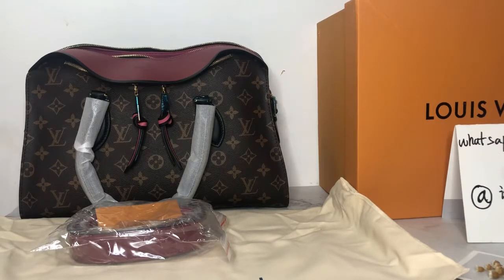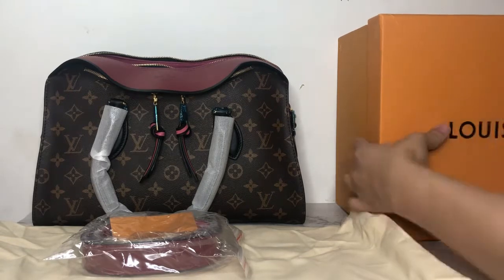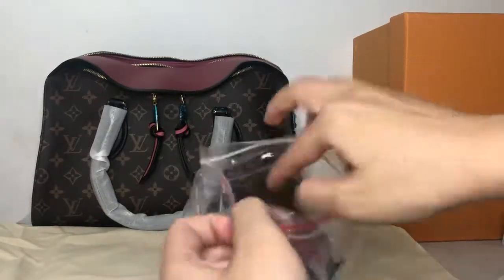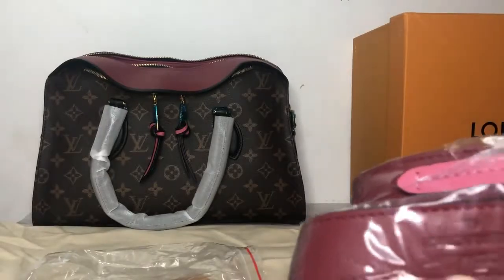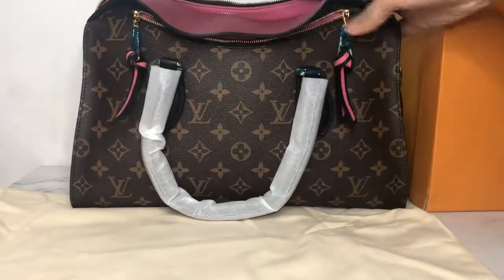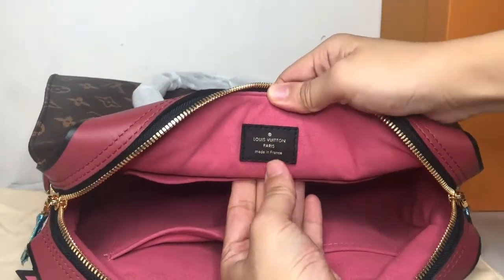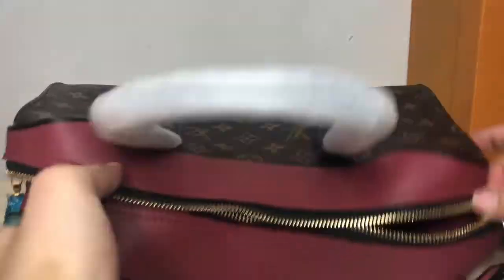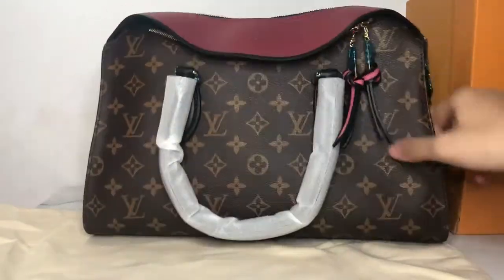Hot Review:Louis Vuitton M44328 Tuileries tote bag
This is the Closer Video Review on Louis Vuitton M44328 Tuileries tote

bag

Detailed Features
13.78 x 8.66 x 5.12 inches

    L 14 x H 13 x W 5 inches
    Lie de Vin Red/Black/Crème Beige
    Monogram coated canvas
    Smooth cowhide-leather trim
    Microfiber lining
    Gold-color hardware
    Toron handles for hand or elbow carry
    Removable strap (drop: 29 cm/11.4 inches) for shoulder carry
    double zipped closure
    Outside double zipped pocket
    Inside flat pocket
    Double flat pocket
    4 protective metal bottom studs